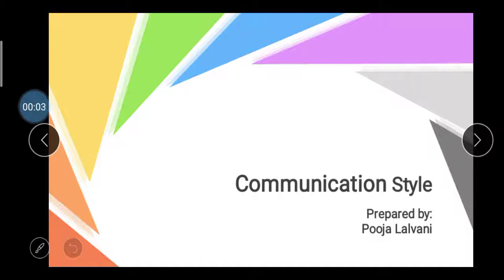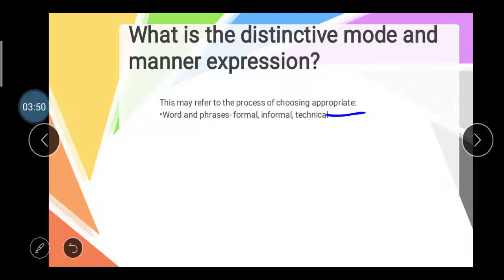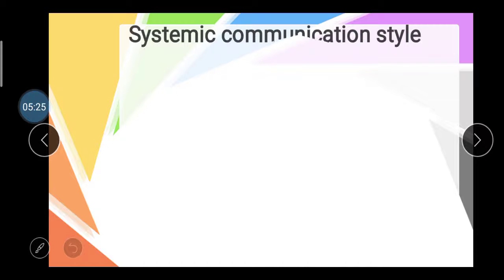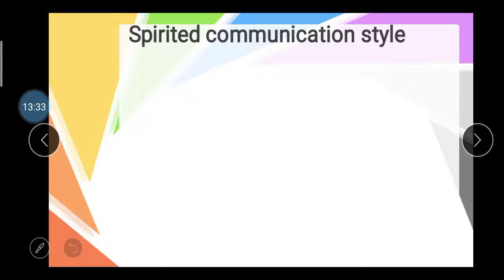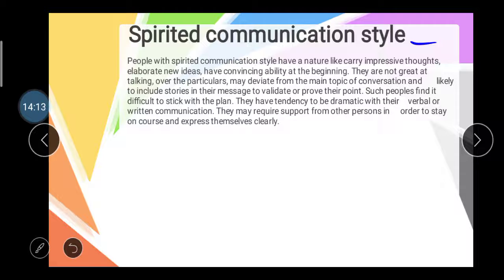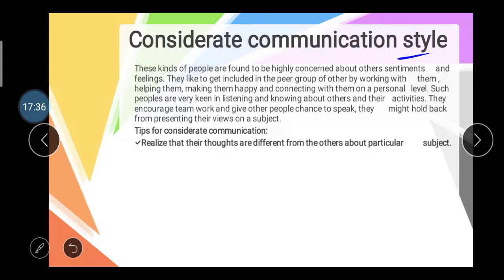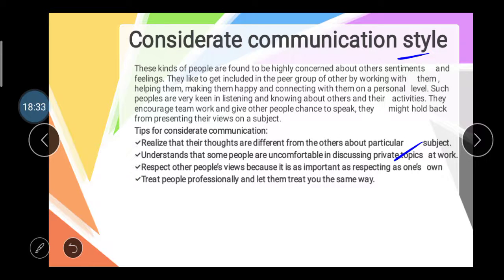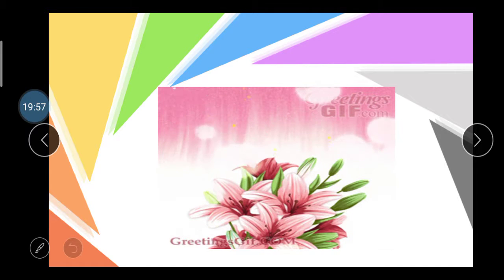Pharmacy CS Unit-2 part-2